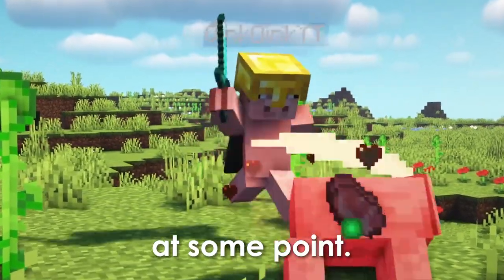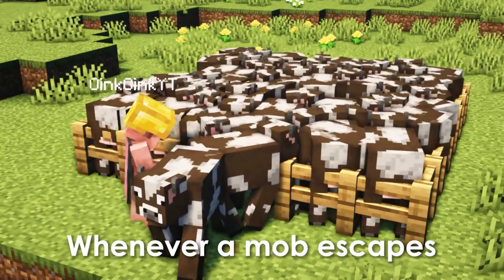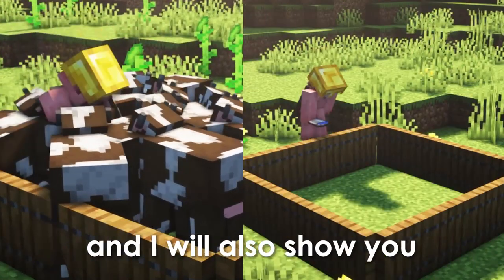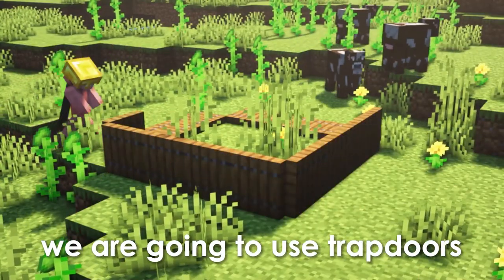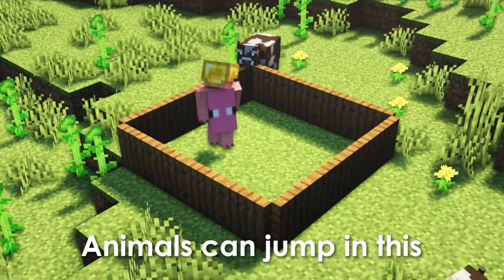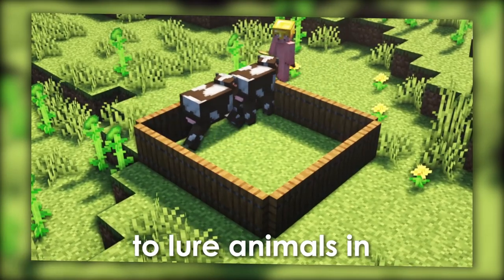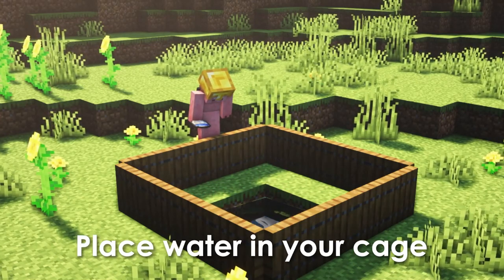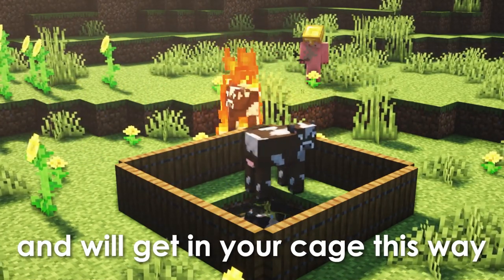Minecraft: Stop Using Fences For Breeding!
Stop using fernces for breeding! There is a way better alternative, why don't you try it out? This could help you a lot! Let me teach you these simple minecraft tips and tricks!